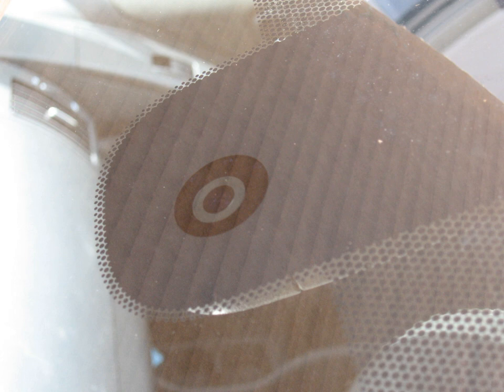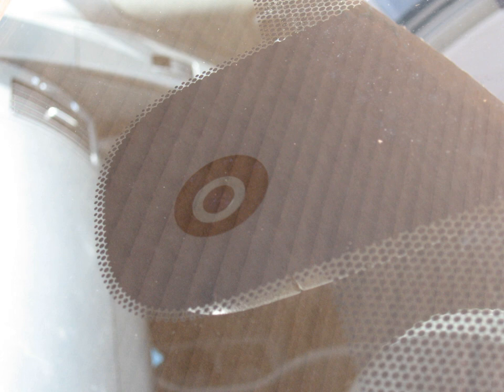Rain sensor | Wikipedia audio article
00:00:52 1 Irrigation sensors
00:02:25 2 Automotive sensors
00:03:44 3 Physics of rain sensor
00:05:54 4 See also

- Socrates

SUMMARY
A rain sensor or rain switch is a switching device activated
by rainfall. There are two main applications for rain sensors. The first is
a water conservation device connected to an automatic
irrigation system that causes the system to shut down in the event
of rainfall. The second is a device used to protect the interior of an
automobile from rain and to support the automatic mode of
windscreen wipers.
An additional application in professional satellite communications antennas
is to trigger a rain blower on the aperture of the antenna feed, to remove
water droplets from the mylar cover that keeps pressurized and dry air inside
the wave-guides.